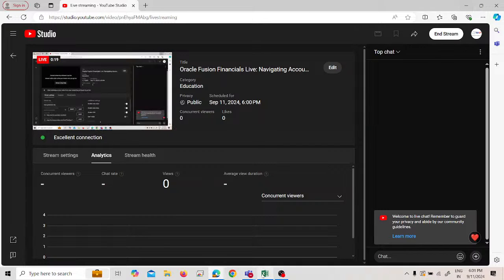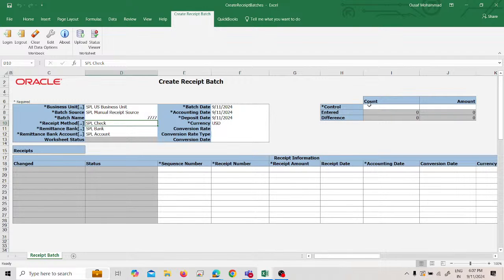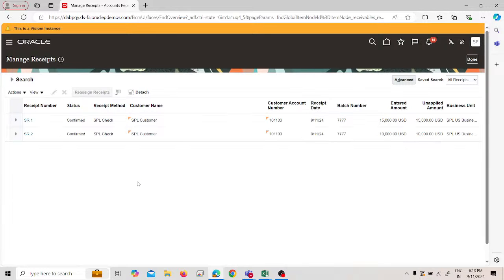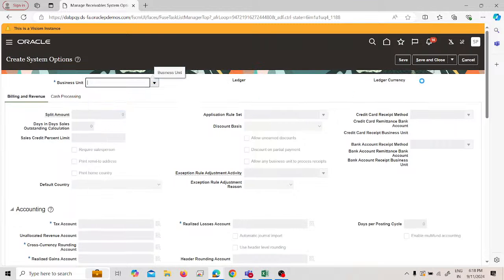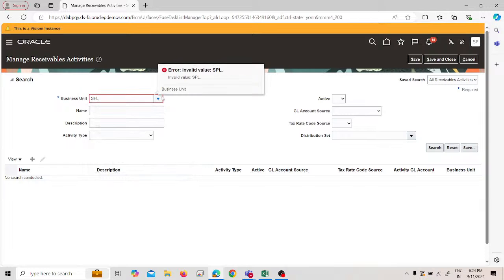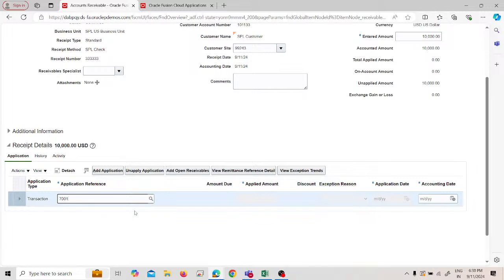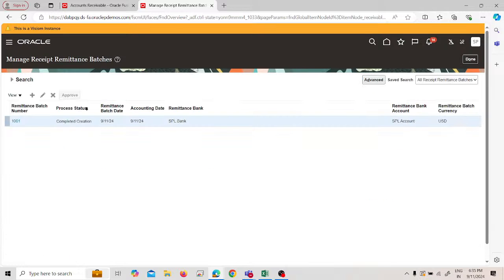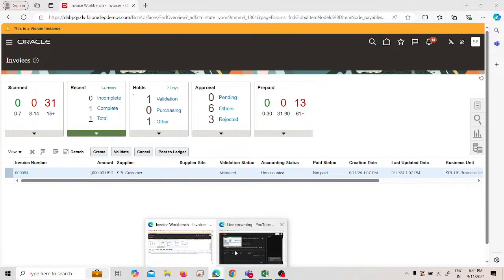Oracle Fusion Financials Live: Navigating Account Receivables & Fixed Assets!